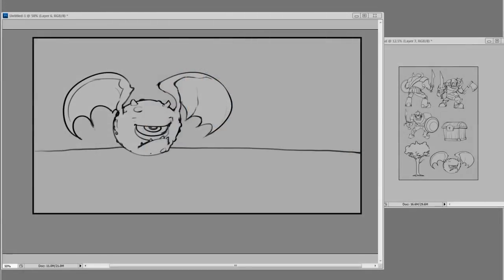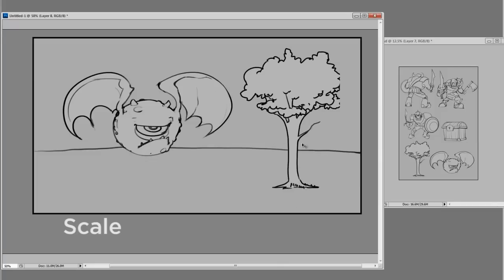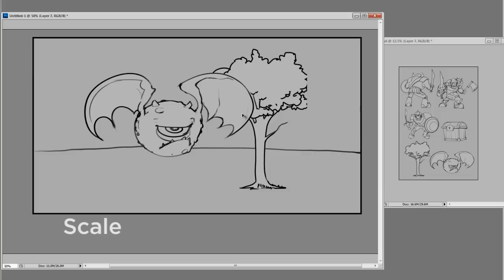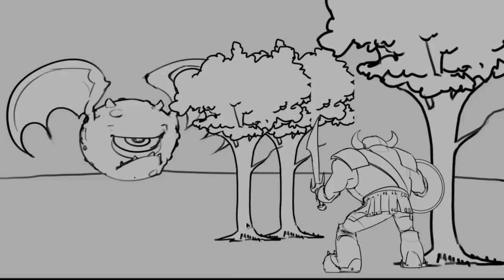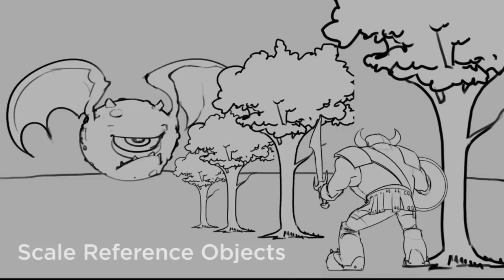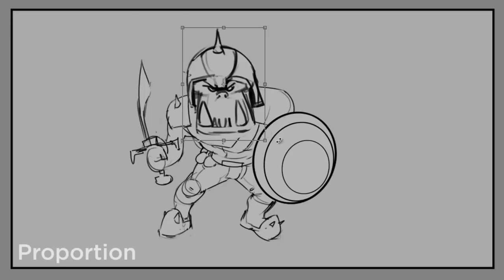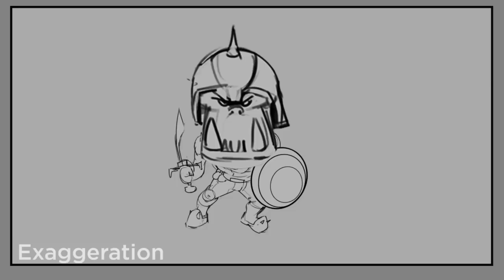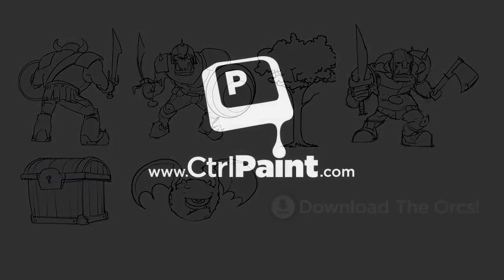Principles of Design: Scale and Proportion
Check out ctrlpaint.com/ for more free videos, worksheets, and premium content.